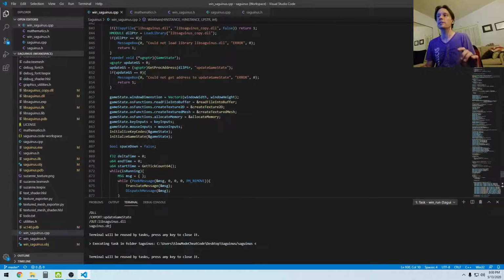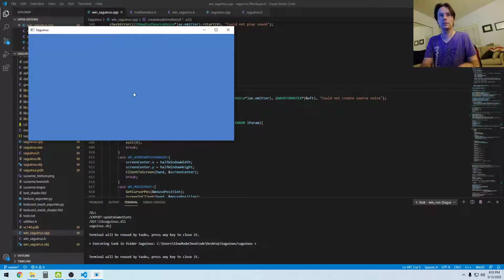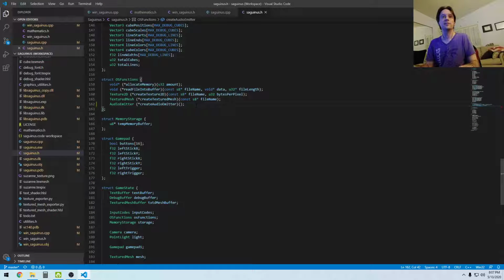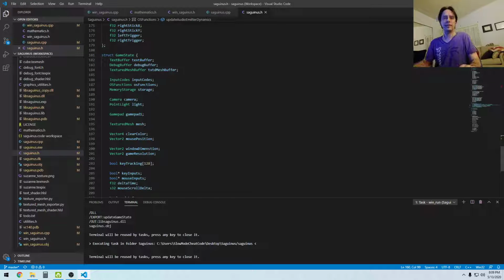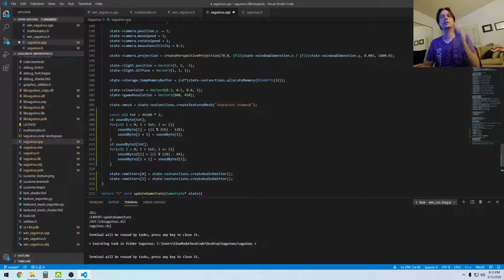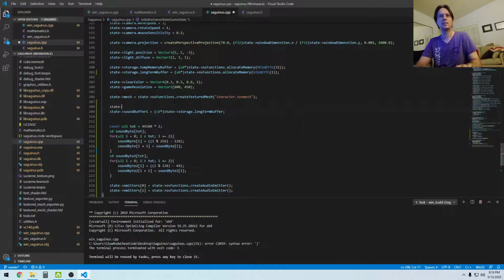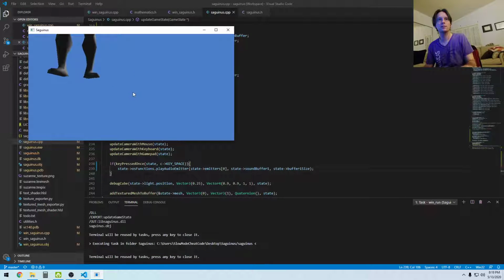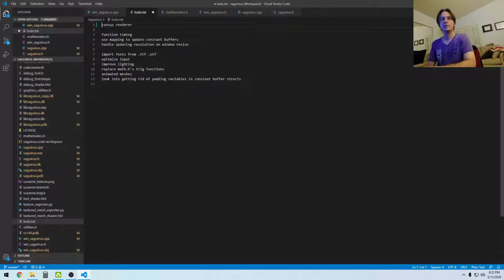Saguinus Development Part 33 (unedited) | Audio Cleanup